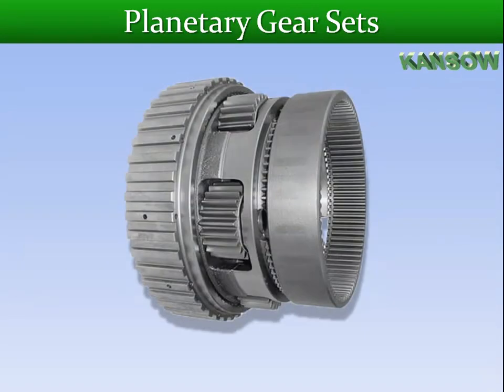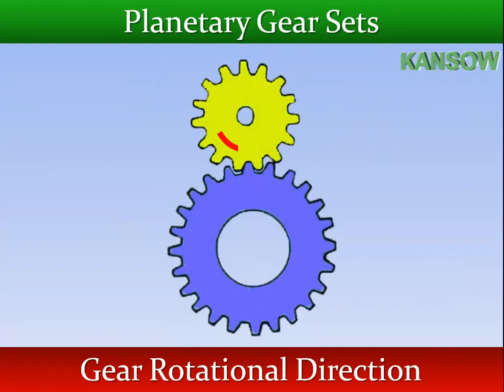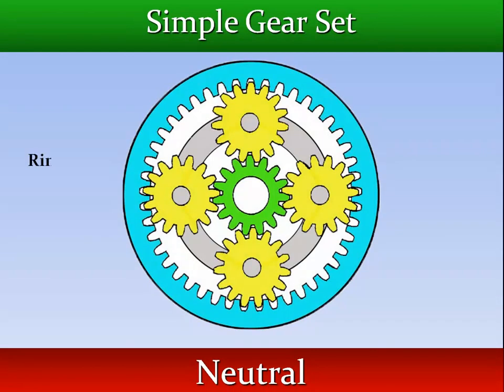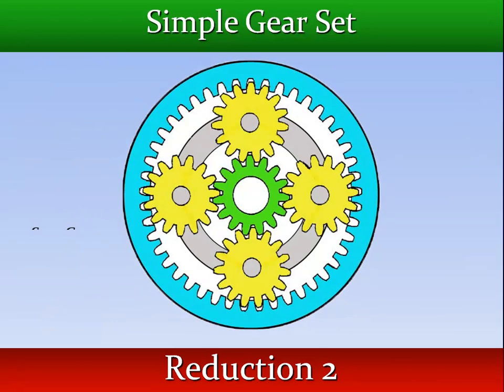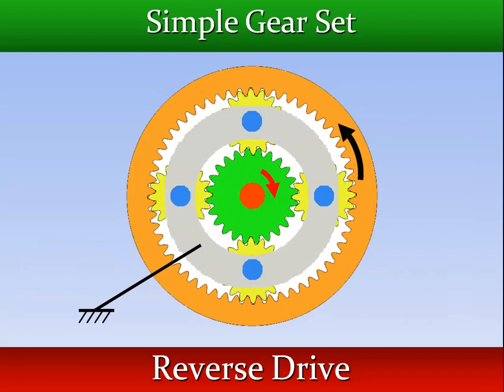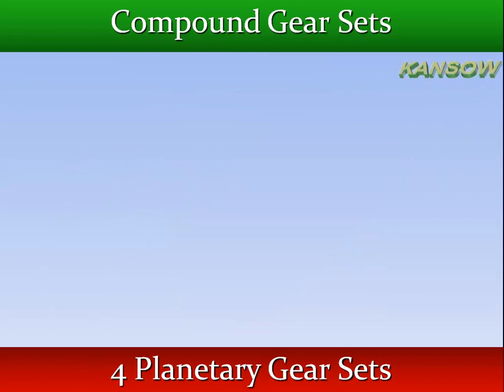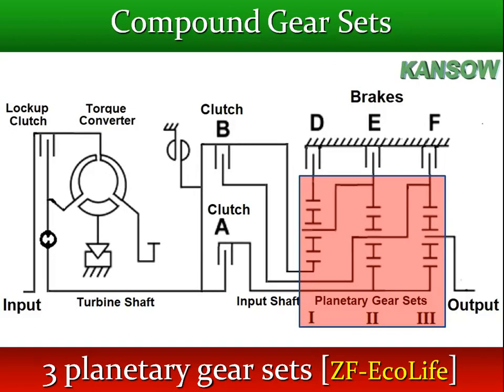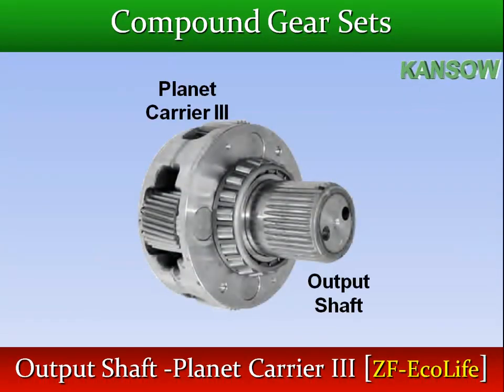Automatic Transmission Planetary Gear Sets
 Overview [ Basic Planetary Gear Set ]
 Simple Gear Set [Simple Gear Set Parts / Planet Pinions operation ways / Neutral /
                                  Reduction Drive / Overdrive / Reverse Drive / Direct Drive]
 Compound Gear Sets
 Transmission Planetary Gear Sets [ Simpson Type / ZF-EcoLife ]